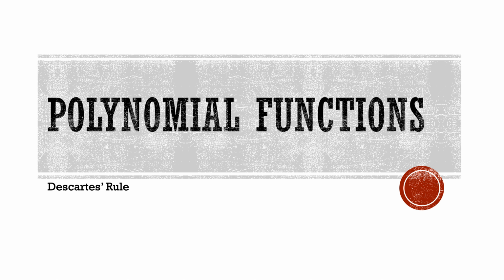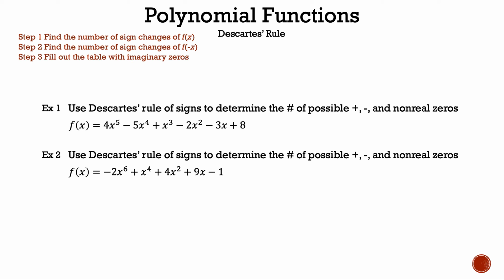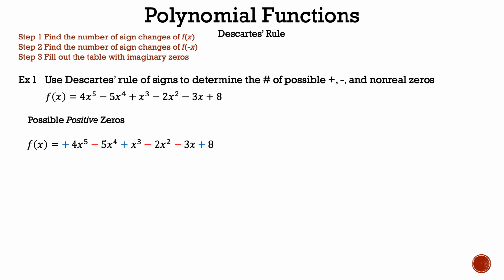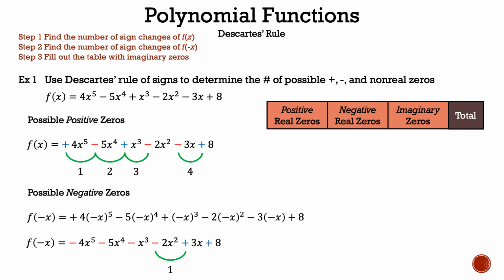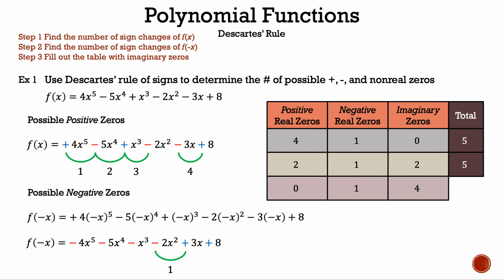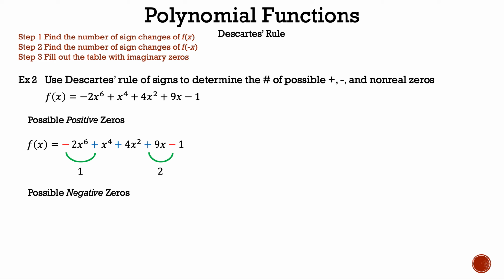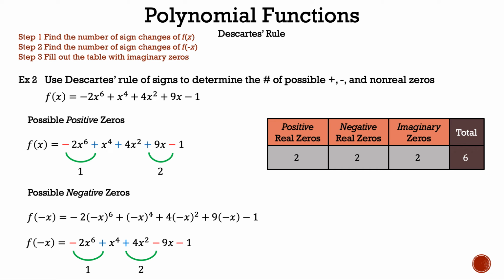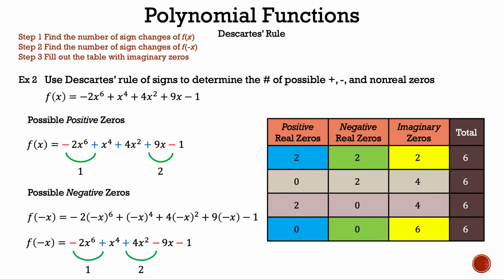Polynomial Functions - Descartes' Rule - Math is the Way Corner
If you need a refresher on how to use Descartes' Rule then this video is for you.

Start - 0:00
Descarte's Rule - 0:26
Example 1 Possible Zeros - 1:25
Example 1 Create the Table - 4:03
Example 2 Possible Zeros - 5:44
Example 2 Create the Table - 7:17
Your Turn - 9:22